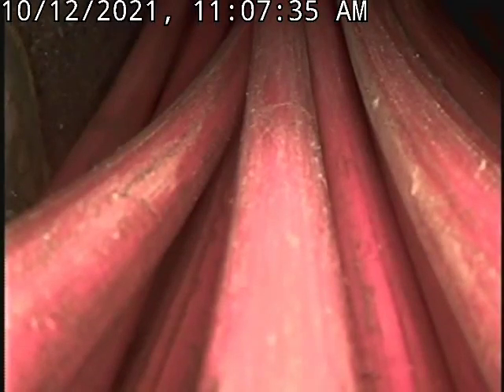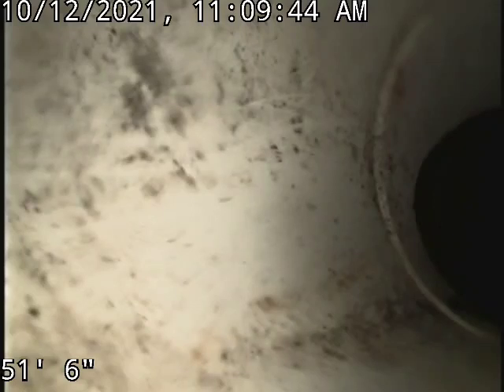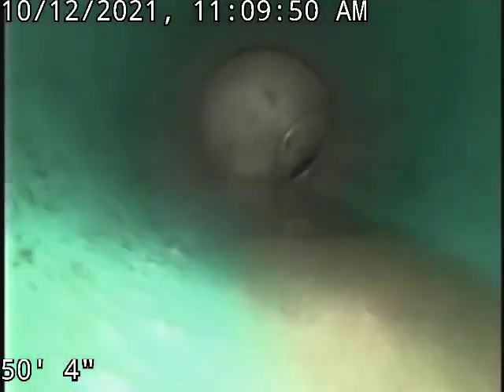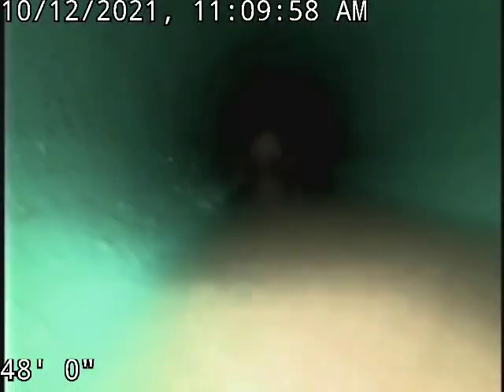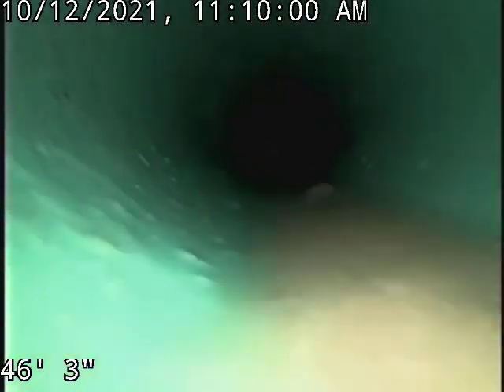3100 Legacy Woods Dr Lees Summit